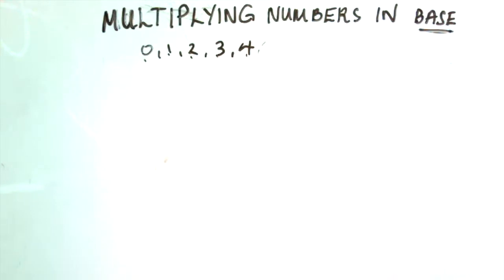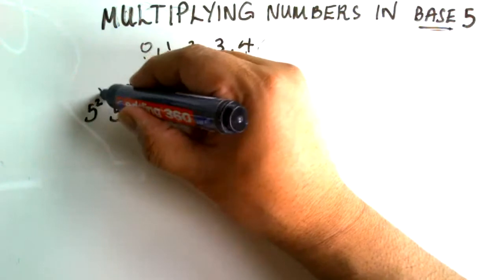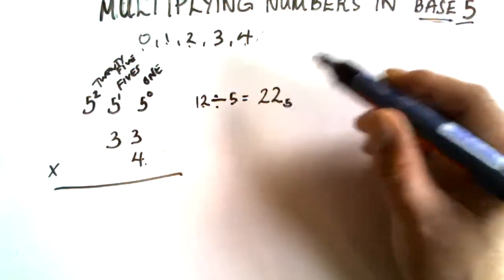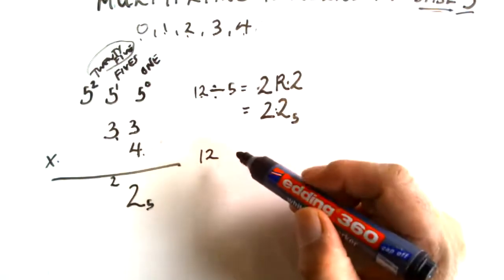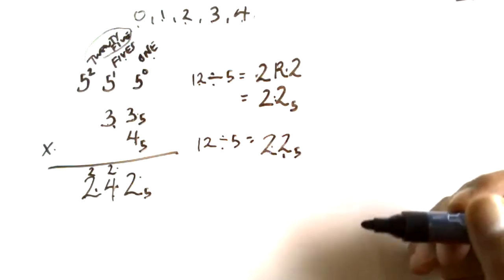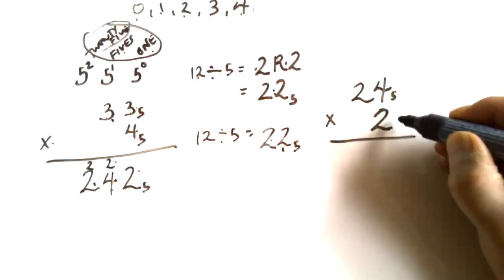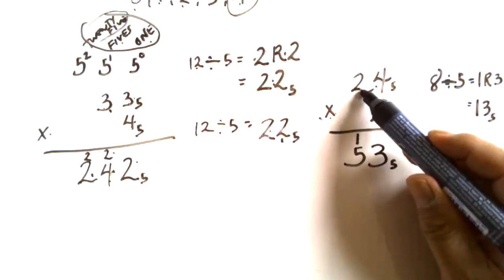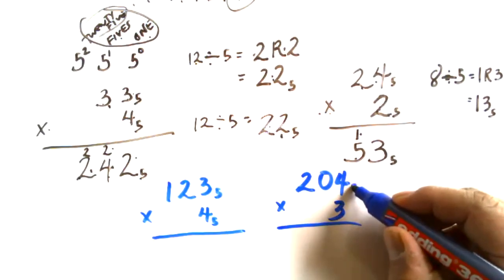Number Systems: Base 5 Multiplication